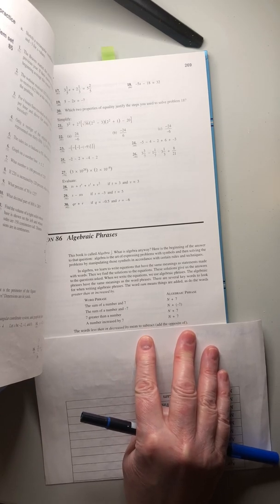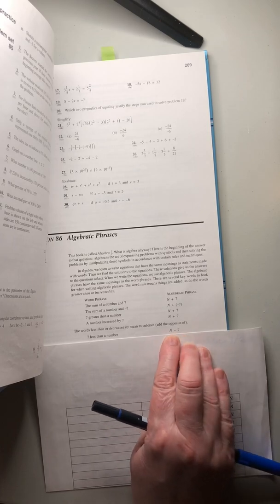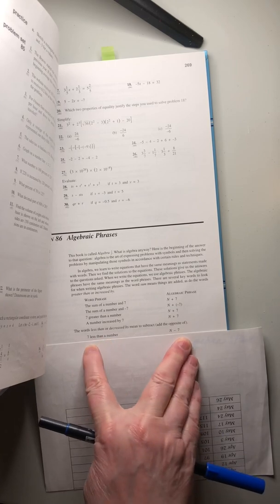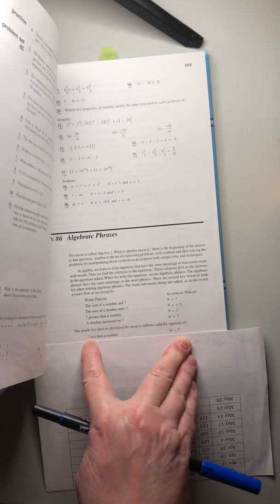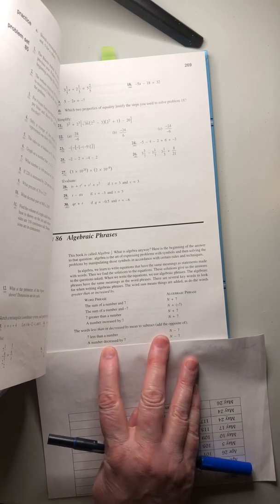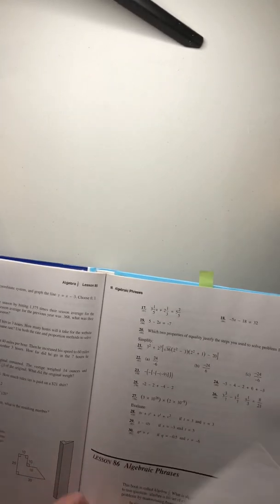Saxon Algebra 1/2 | Lesson 86